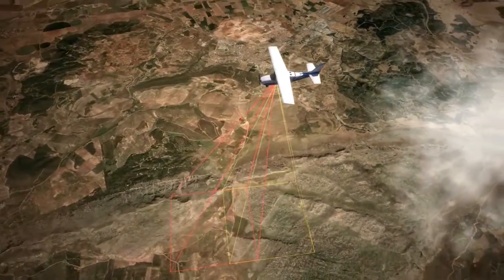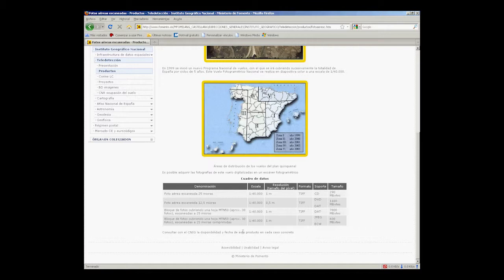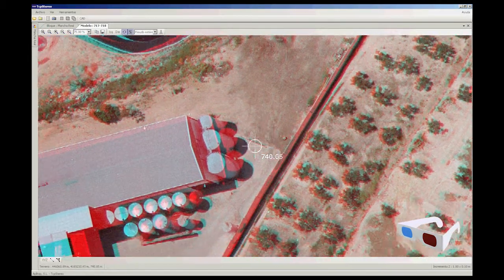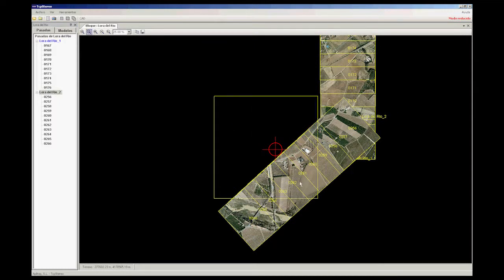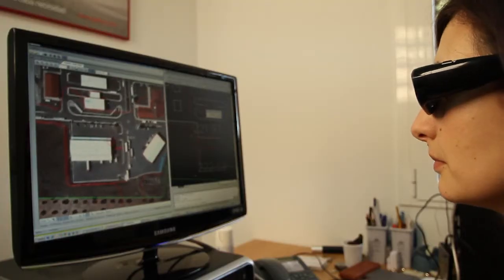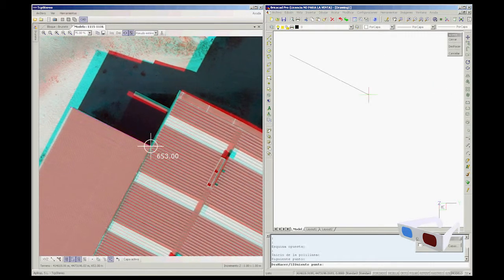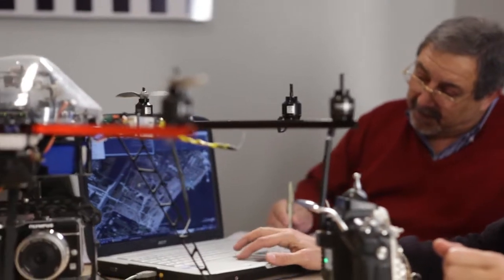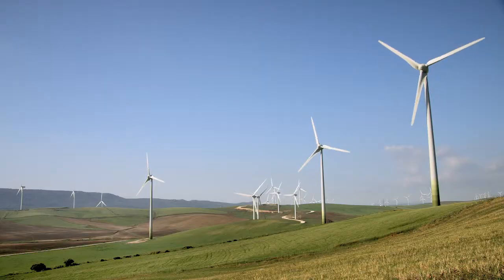Aerial photographs in 3D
This software allows the visualization in stereoscopic mode of analogical and digital aerial photographs, previously orientated. For that you can use anaglyph glasses or professional stereoscopic vision hardware. It is especially useful for public administrations, mining companies, landslide, hydrology, environment, town planning, etc.